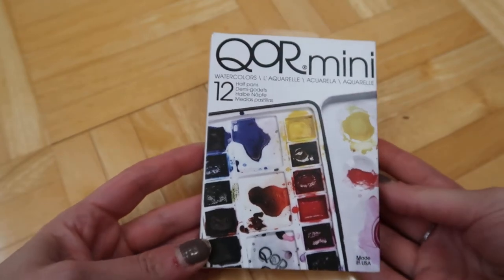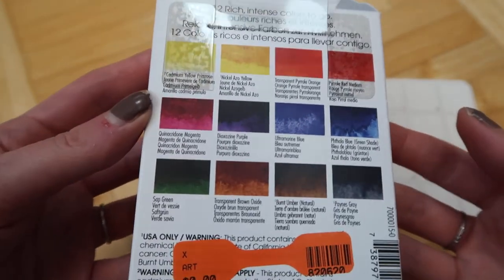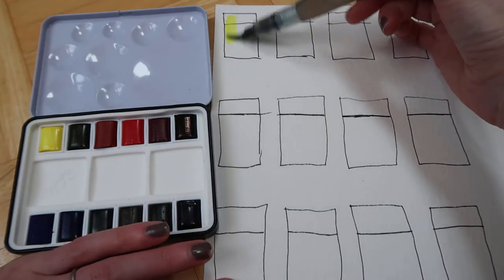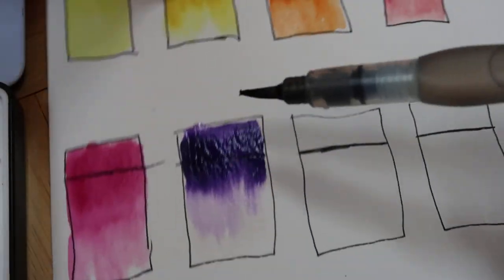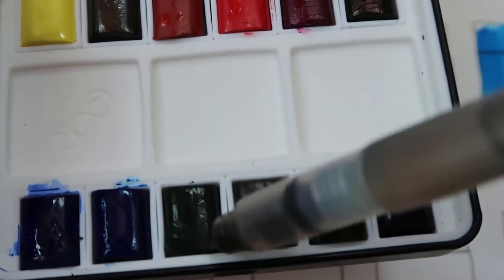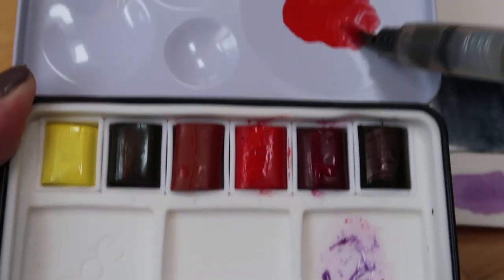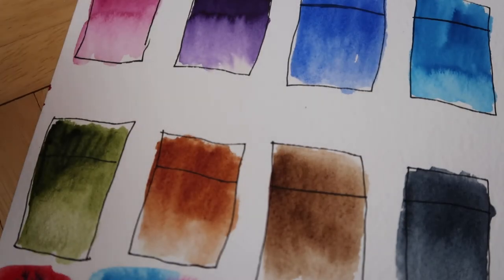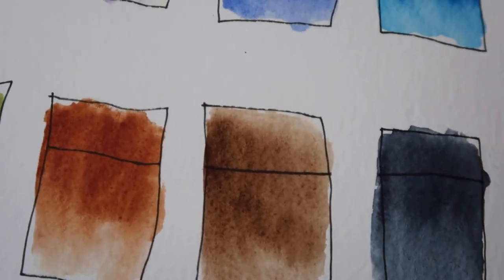QOR Watercolor Mini Travel Palette First Impressions and Review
Unboxing and trying out my new QOR watercolors mini travel palette. Swatching and watching them interact with Winsor & Newton watercolors. Trying out the palette for color mixing.